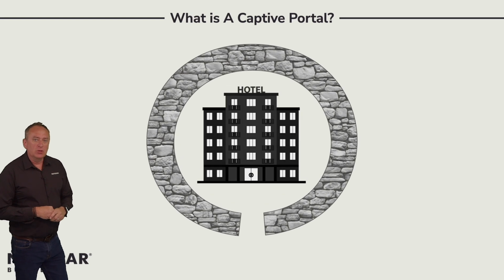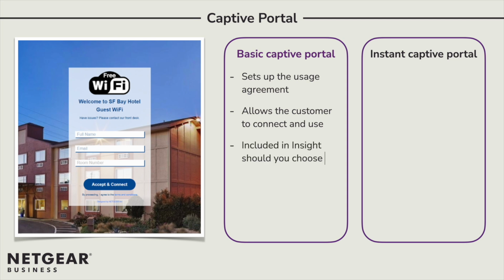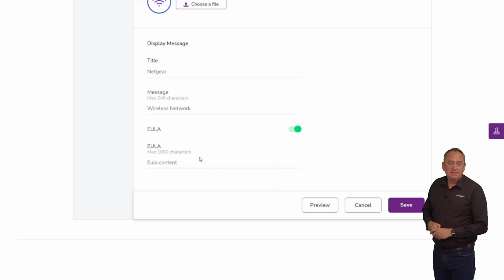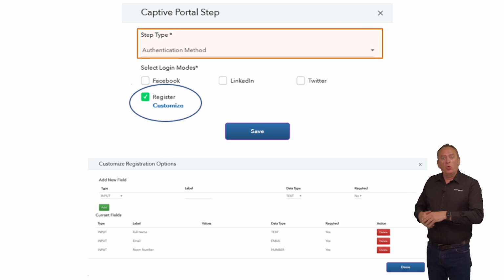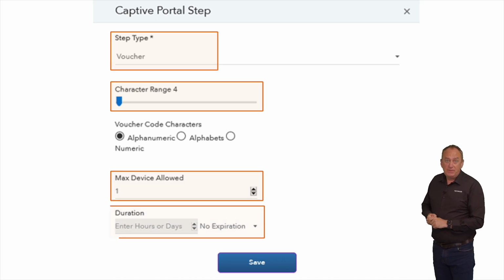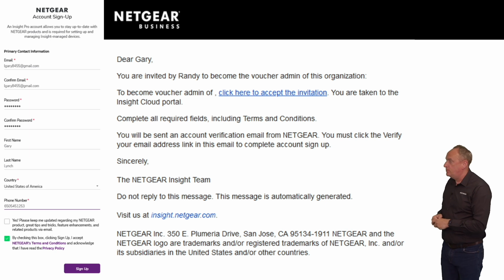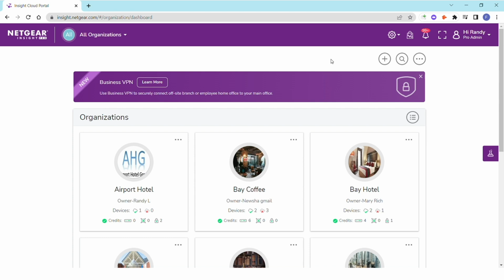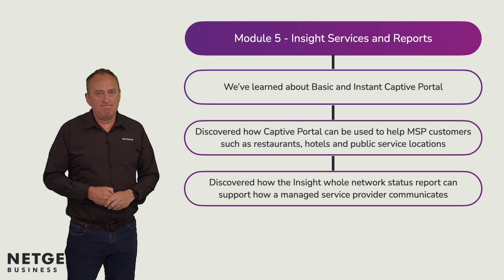(Insight and ProWiFi) Module 5: Insight Services and Reports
This module focuses on onboarding devices and configuring a network to create wired and wireless infrastructures.

Key Takeaways:
• The captive portal is usually stored within the gateway hardware.
• When used correctly, portals are valuable for capturing marketing data.
• NETGEAR offers two types of captive portals: Basic and Instant.
• Insight Premium customers can purchase an Instant Captive Portal license on the Insight Portal.
• Reports fall into two categories: User Demographics and User Registration.
• Insight’s powerful reporting tool allows regular system-wide reports to be generated and sent via email.